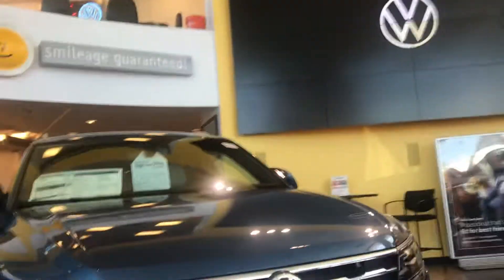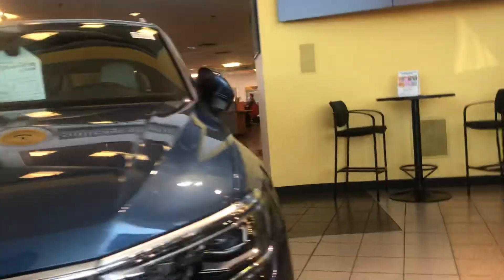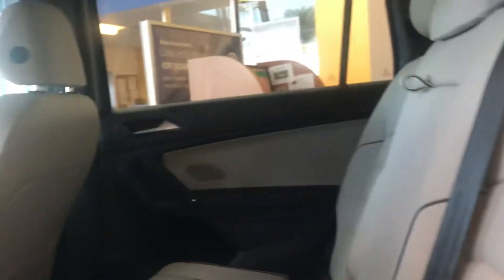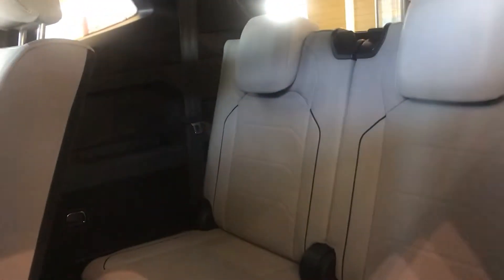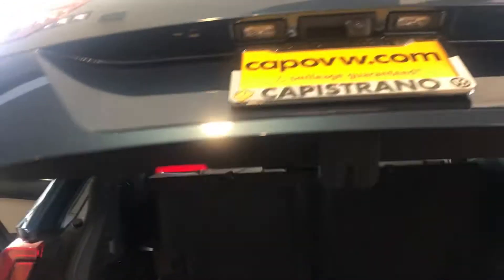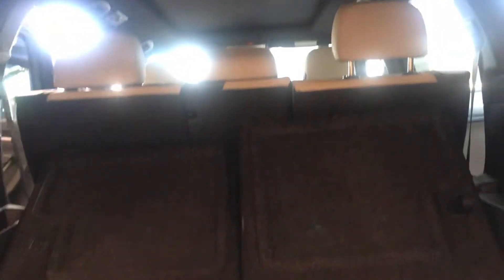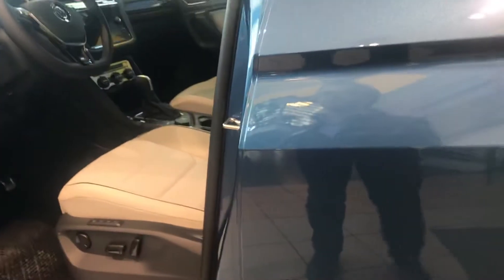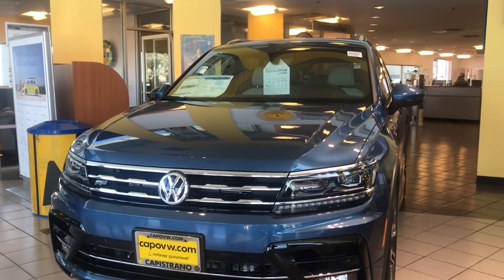Luis, Your walk around review from Niles Capistrano Volkswagen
2020 Volkswagen Tiguan 2.0T SEL Premium R-Line 4MOTION